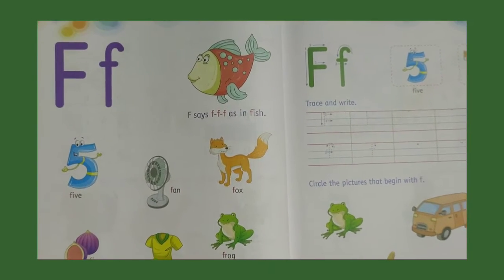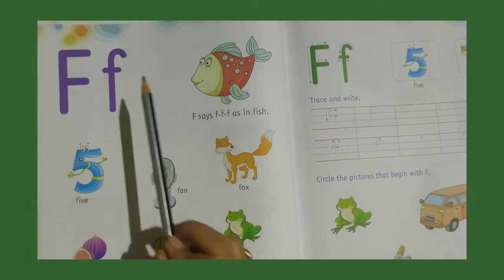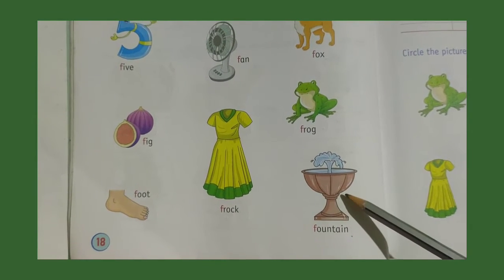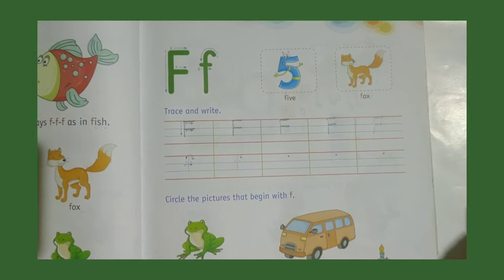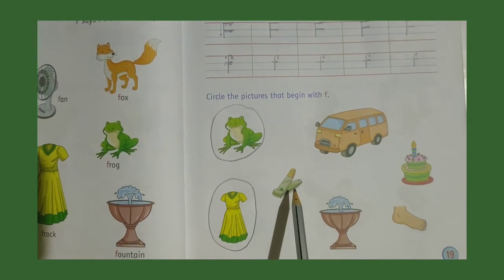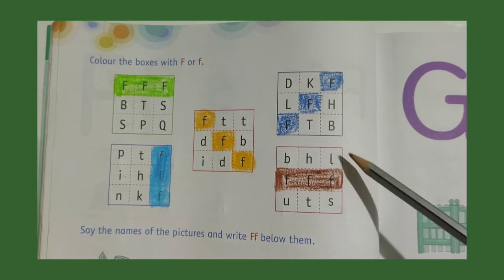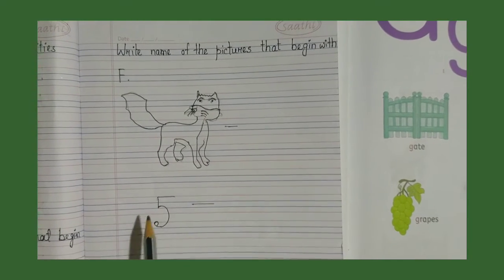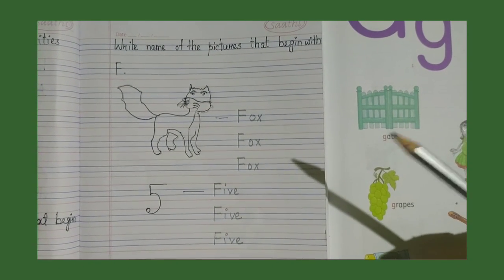KG 1.. English..Letter F f